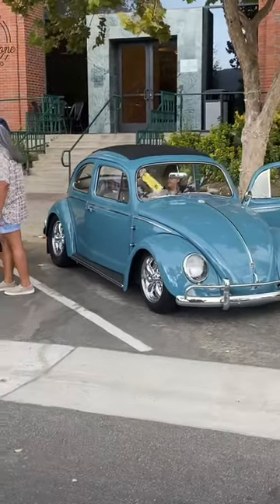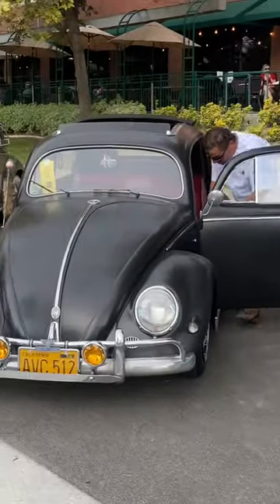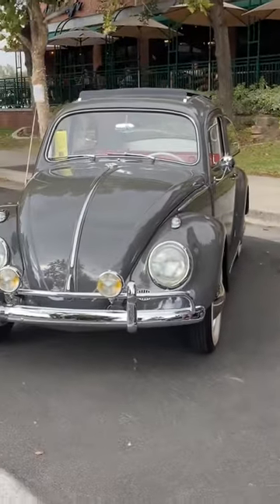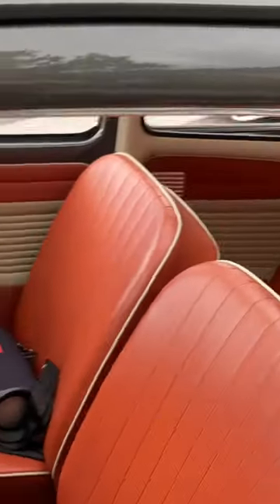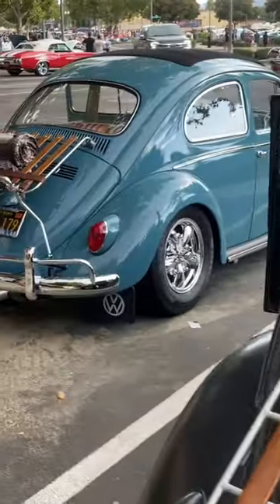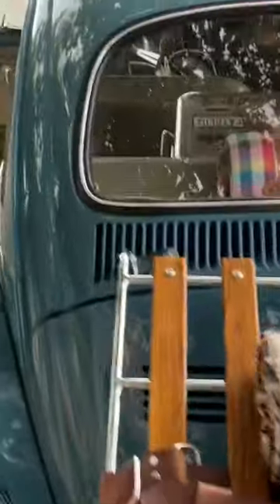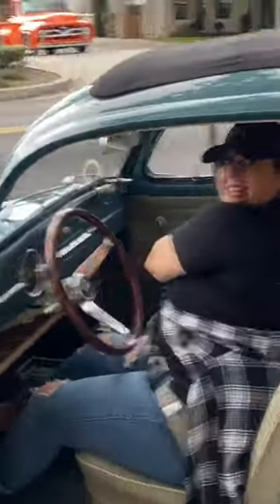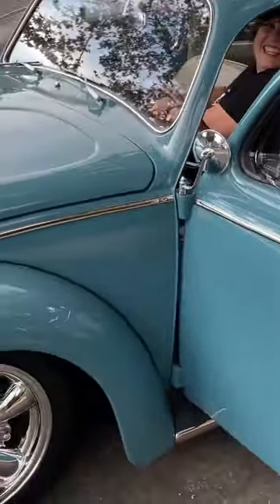Ultra classic VW beetle Volkswagen bugs in Murrieta SoCal Air cooled life!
To see where the air cold culture has gone in just the last 10 years is amazing I never thought we would see the quality of cars that we see today. Growing up with Volkswagens they were always cheap customs that we were able to build for next to nothing. Man have things changed I am the proud owner of a vintage California bug a 1960 that was built in 1996 for the magazines. I found it in the garage it turns out I know the owner who originally built it and he was only 16 at the time.